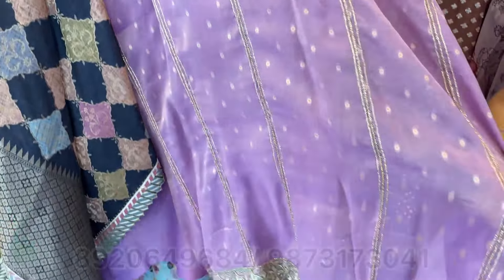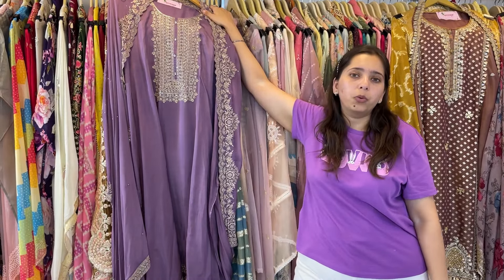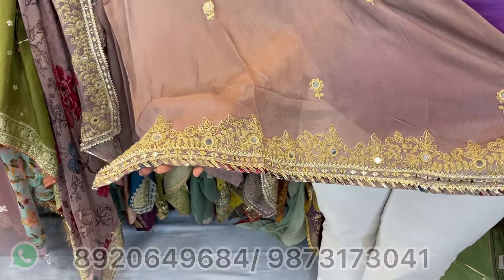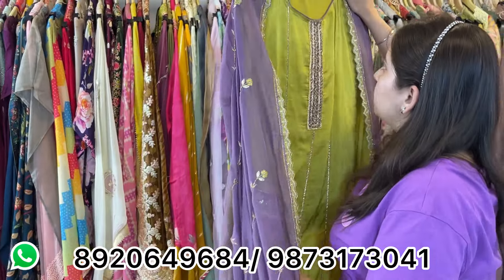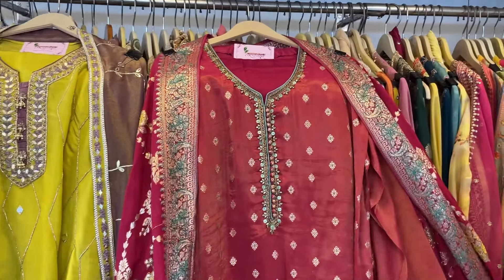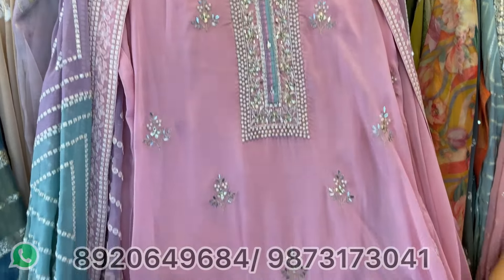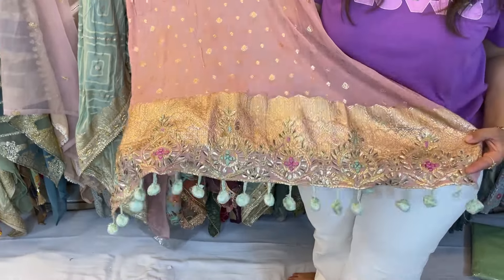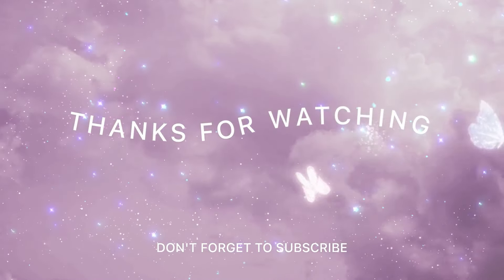UNSTITCH & SEMI STITCHED EXQUISITE COLLECTION